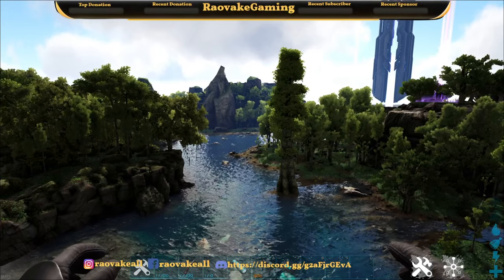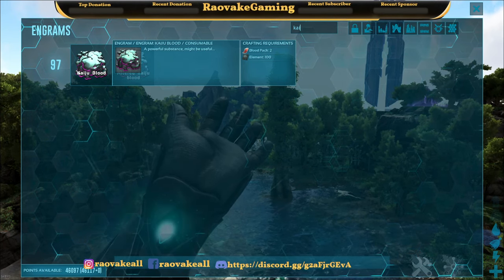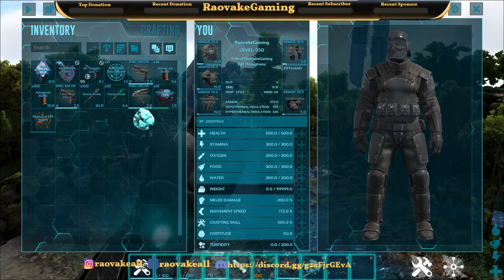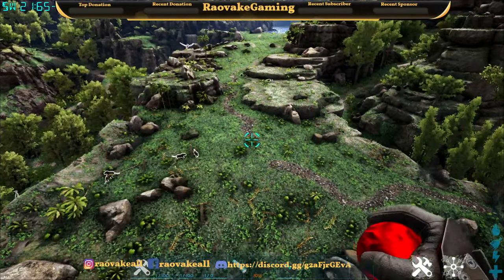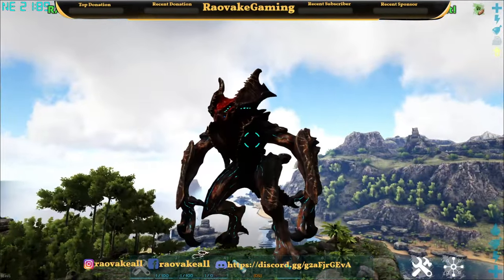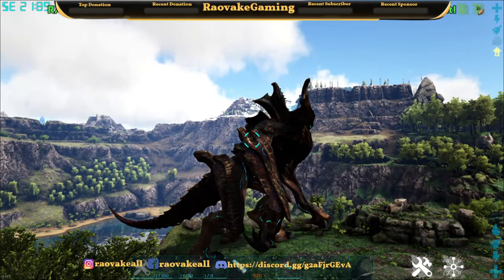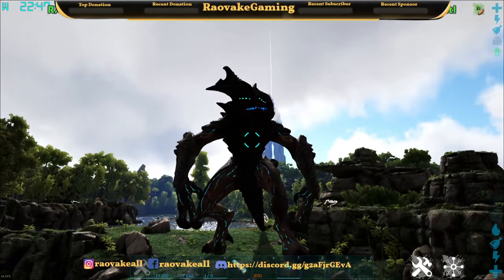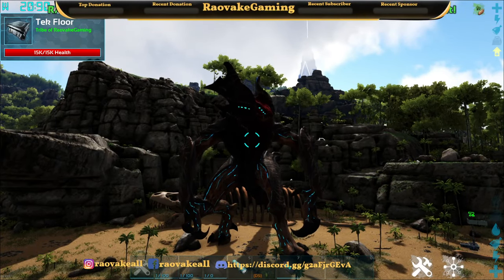Pacific Rim Fans Will LOVE This ARK Mod Showcase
Ark Survival Evolved, ARK Mod Showcase, ARK Mod Spotlight, ARK Mods, Pacific Rim Kaiju Mod, Krono, Ark Raijin